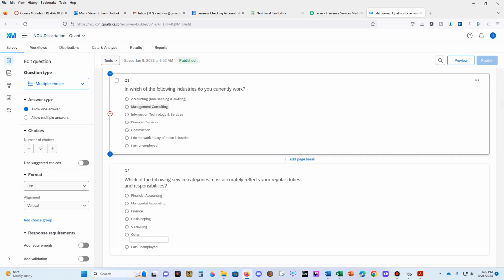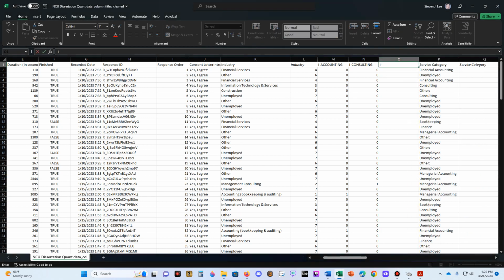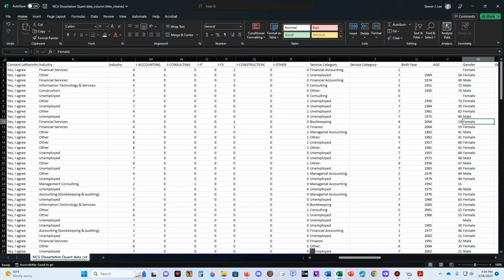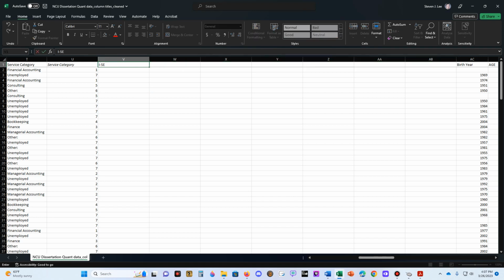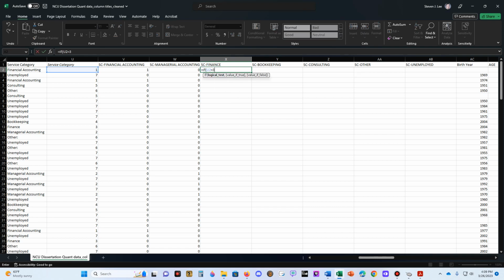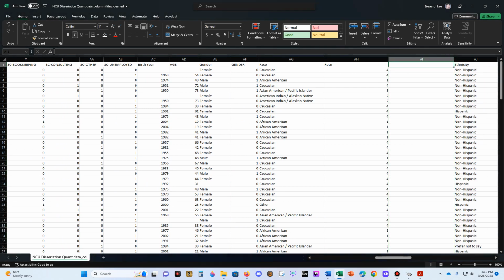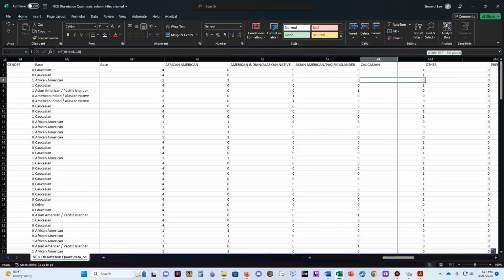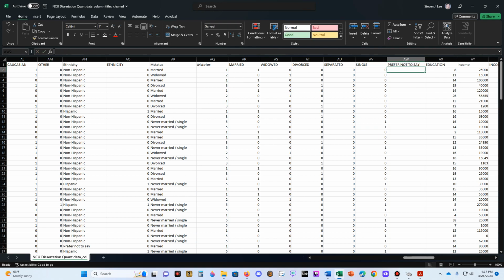Watch me clean my dissertation data part 8